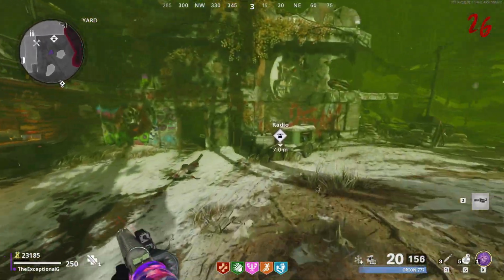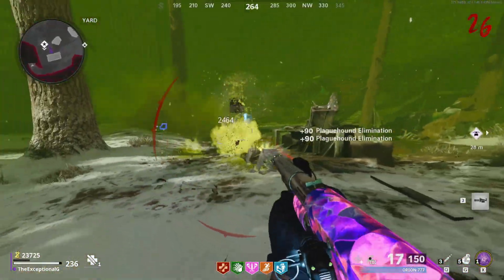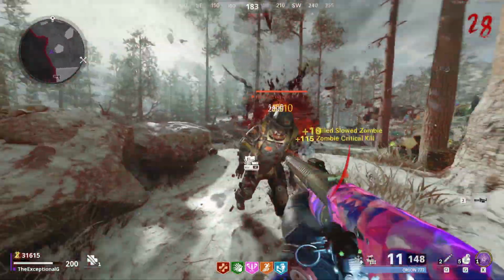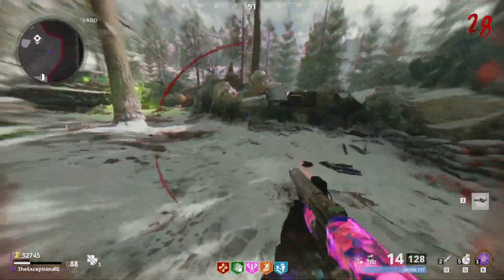THIS IS THE *BEST* AMMO MOD FOR THE HAUER 77! (Cold War Zombies)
Today I take a look at one of the best ammo mod and weapon pairings in cold war zombies right now!

Cold war
black ops cold war
die maschine easter egg
die maschine guide
die machine
zombies easter egg
die maschine storyline
cold war zombies
die machine high round
cold war side easter egg
easter egg guide
cold war zombies news
cold war zombies weapon xp
cold war zombies double xp event
Cold war zombies season 1
Cold war warzone
cold war zombies loadouts
cold war battle pass
cold war zombies leaks
dlc 1
cold war zombies dlc 1
cold war easter eggs
aether crystals
cold war zombies top 5
top 5 best weapons
cold war zombies tips and tricks
cold war tips
cold war zombies xp and crystals
tombstone
cold war zombies season 2
cold war free to play
firebase z
firebase z leaks
firebase z gameplay
firebase z reaction
firebase z trailer
firebase z storyline
firebase z easter egg
boss fight
round 100
firebase z guide
firebase z ending
firebase z free juggernog
firebase z rai k 84
firebase z training spots
julia nathanson
samantha maxis
firebase z round 100 guide
monkey bomb upgrade
monke
open world zombies mode
charlie intel
top 5 killstreaks
scorestreaks
dlc 2
outbreak
zombies outbreak mode
season 2
outbreak gameplay
free perk
easy points
refined crystals
flawless crystals
crystal guide
upgrade guide
Zombies tips and tricks
season 2 reloaded
season 2 update
zombies changes
zombies fails
zombies clips
zombies funny moments
warzone
cod zombies ban
banned
activision ban
shorts
round skip
update
season 3 news
dlc 2
outbreak news
cryofreeze
best ammo mods
hauer 77